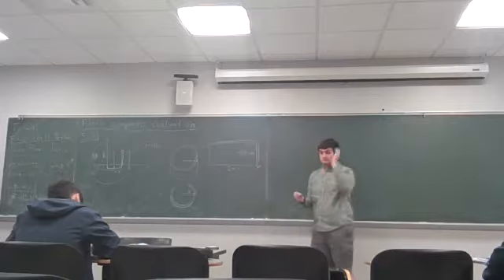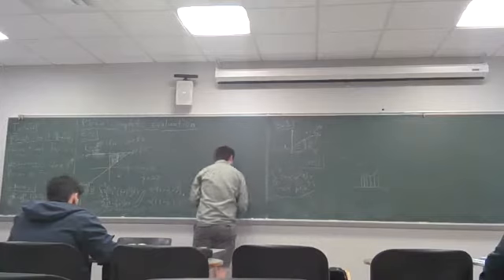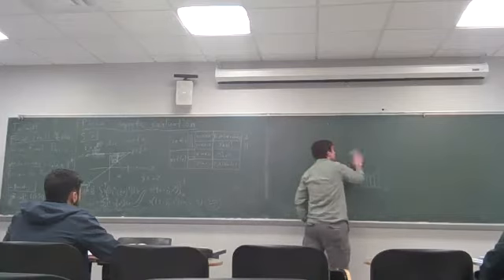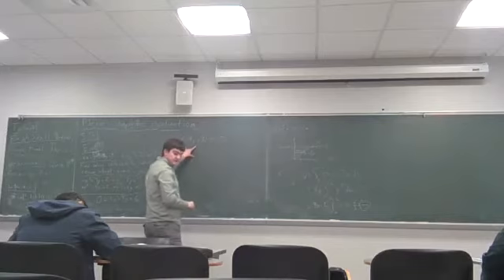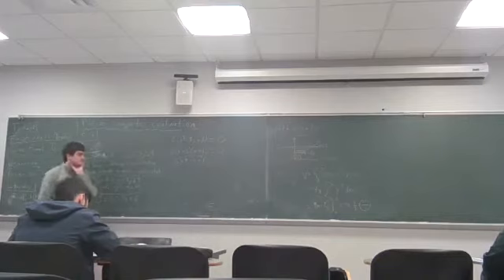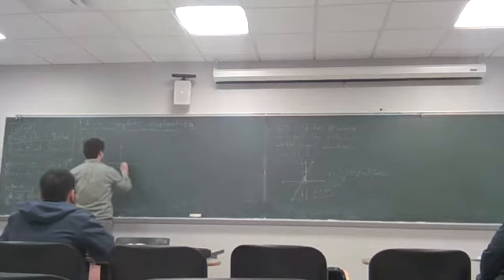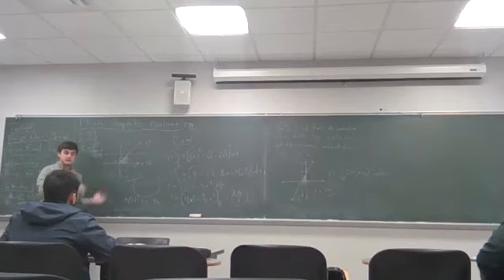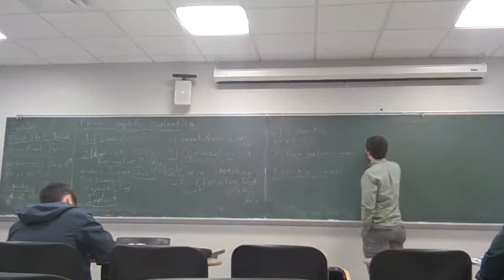Calculus I for Technology Section 5.3: Volume Using Shells